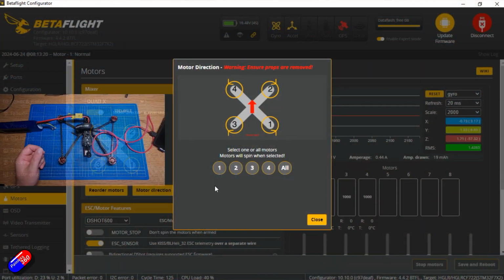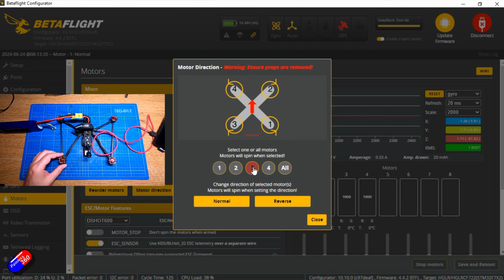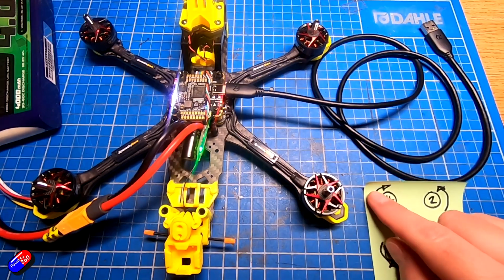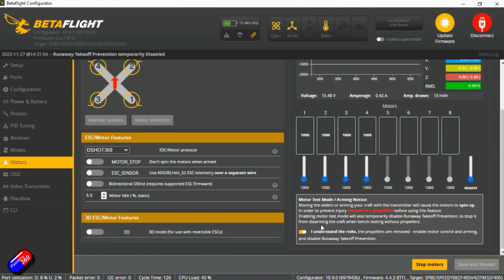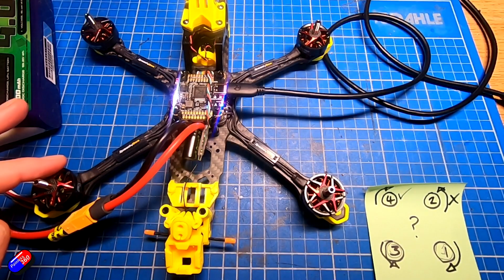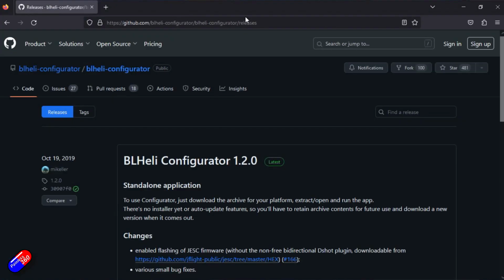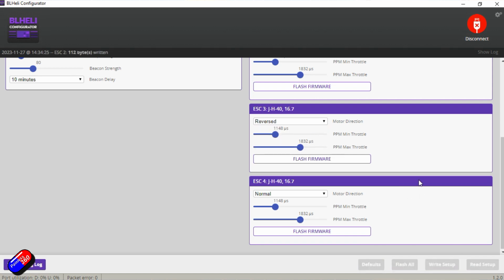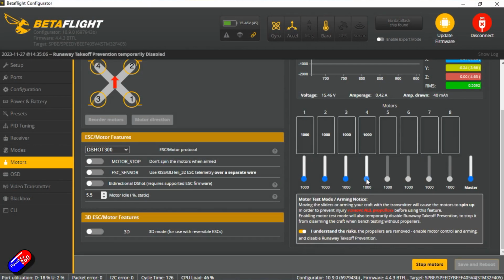Reversing BLHeli ESCs (viewer request)